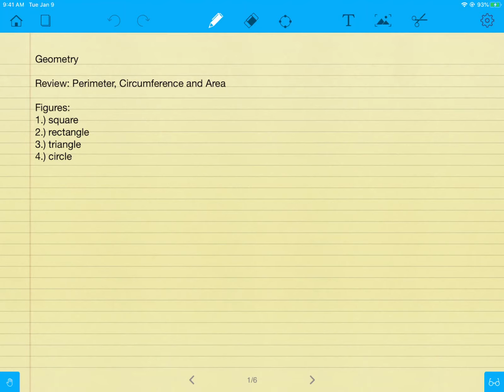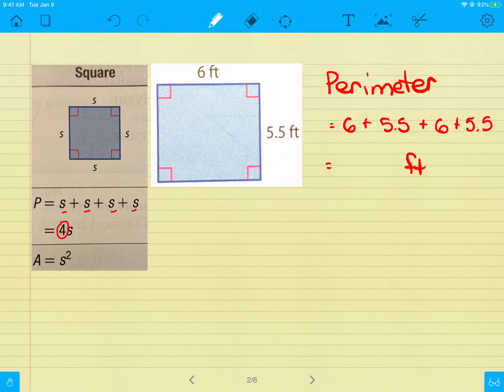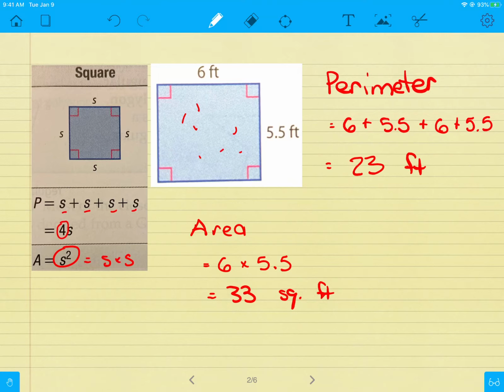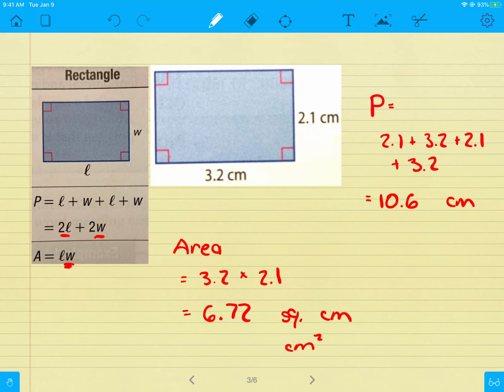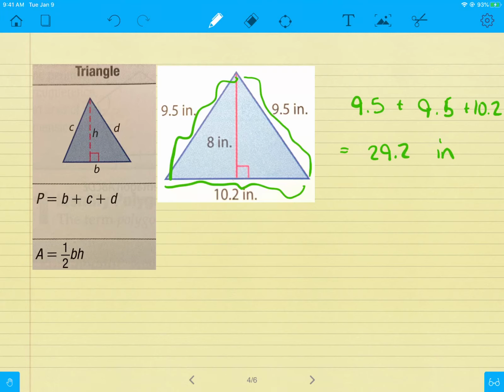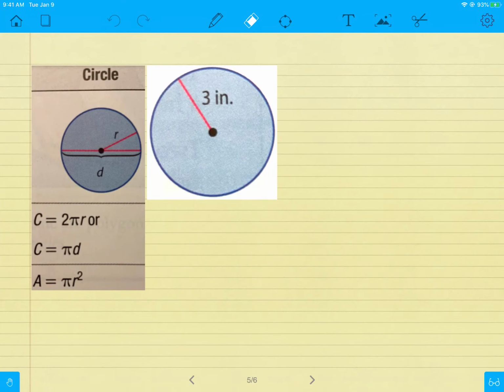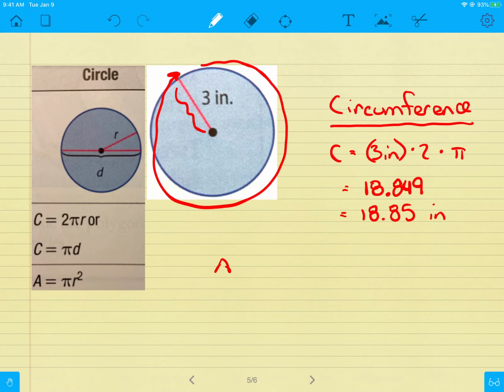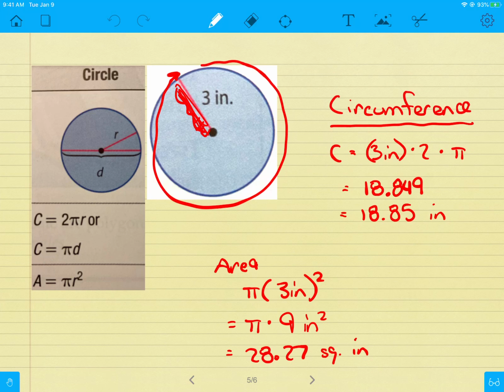Geometry: review part 1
Perimeter, Circumference and Area
-squares, rectangles, triangles & circles